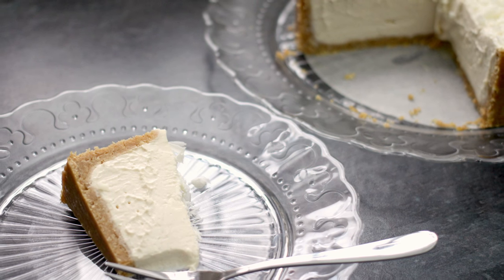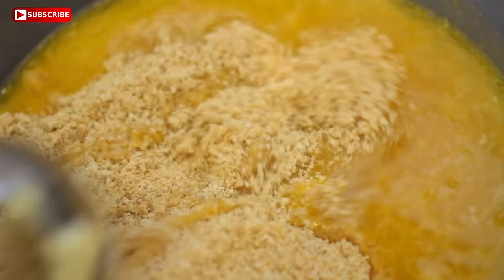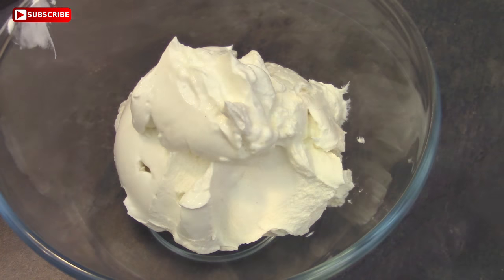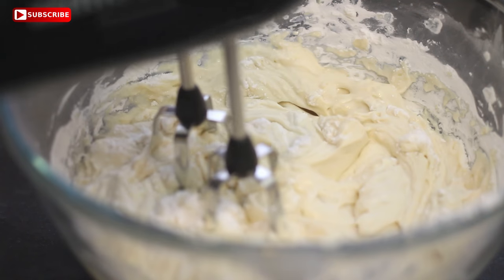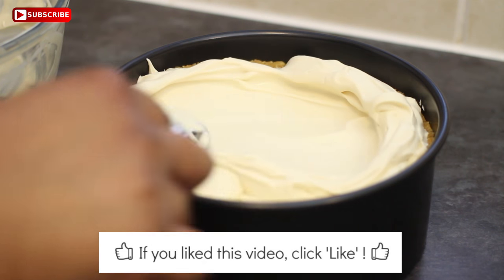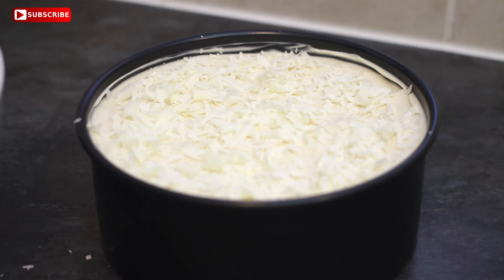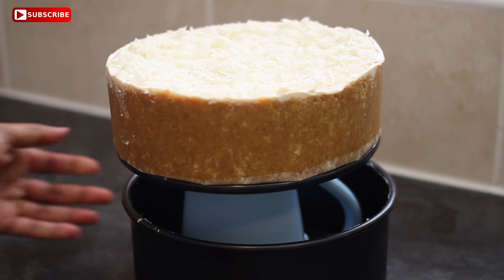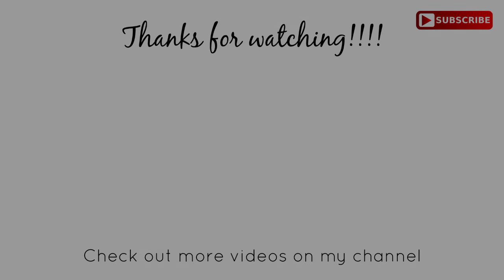No Bake Bailey's Cheesecake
Delicious, Decadent, Not for dieters!

This is a simple and delicious No Bake Bailey's Cheesecake made with Bailey's Cream Liqueur (Irish Whisky) it's smooth and rich and perfect for parties.

You can easily make this a day or two ahead and store in the fridge or you can freeze it and defrost in the fridge. It's ideal for beginners because it's super simple and can be made in half an hour. It's great at this time of the year when your hosting festive parties. Ideal for a dessert on Christmas day because you can make it a day or two ahead - one less thing to worry about!

Make sure you refrigerate this for at least 2 and ideally 4 or more hours. Cover with cling film to stop strong odours affecting the taste of the cake.

You can add Bailey's to taste - you can add 65ml to 100ml easily but adding much more will impact the texture (it will become a softer cheesecake and more difficult to cut neat slices) In the commentary I said 65ml is 1/2 cup but I meant to say 1/4 cup - Sorry!

►LIKE - If you liked my video & would like to see more, remember to 'LIKE' (👍) my video
►COMMENTS - I read my comments & it gives me an idea of your preferences and what you'd like to see next.

❤ NEW WEBSITE ❤
I hope you all like it - I wanted to make printing the recipes easier so I have a really simple and clear site. I hope you'll check it out

▼ THIS RECIPE ▼

250g crushed biscuits (I have used Nice biscuits)
100g margarine/butter (melted)
600g cream cheese (room temp)
200ml double cream (whipped to medium/stiff peaks)
100g icing sugar
60g chocolate shavings
65-100ml Irish Whisky Cream

3 cups crushed biscuits (I have used Nice biscuits)
Skant 1/2 cup margarine/butter (melted)
2 + 2/3 cup cream cheese (room temp)
7fl oz double cream (whipped to medium/stiff peaks)
1 cup icing sugar
3/4 cup chocolate shavings
1/4 -1/2 cup Irish Whisky Cream

Recipe Video Ideas:
I've made 100 videos - feel free to let me know your recipe video ideas by leaving a comment in the description box.

I can make cakes, brownies, meringues, cupcakes, chocolate recipes and even decorate cakes and show hints and tips for a variety of sweet treats :)